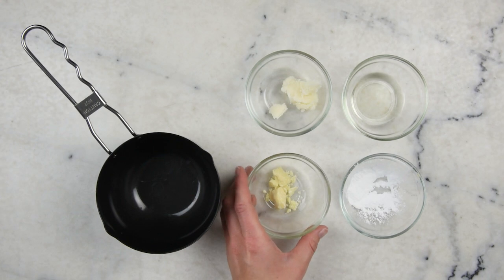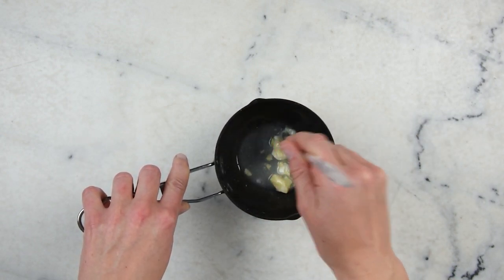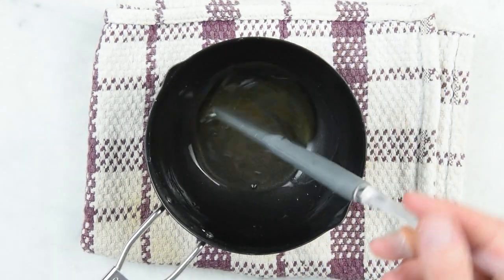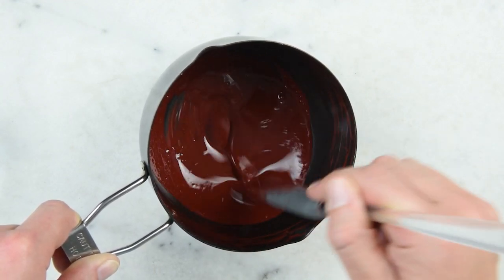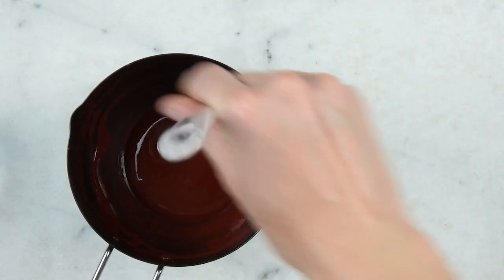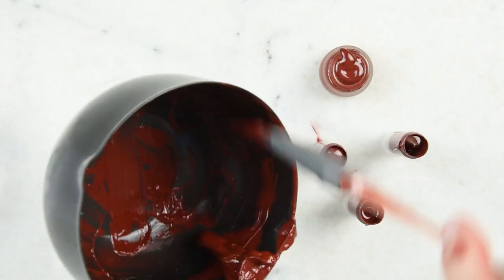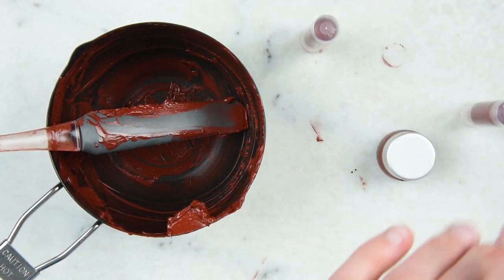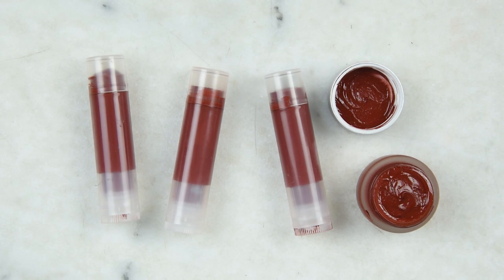How to Make DIY Black Plum Lipstick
My book!

RECIPE
7g | 0.25oz shea butter
4g | 0.14oz cocoa butter
9g | 0.32oz safflower oil
1g | 0.03oz magnesium stearate

4g | 0.14oz beeswax

½ tsp red iron oxide
1/8 tsp blue ultramarine
1/16 tsp oil-soluble titanium dioxide

INGREDIENTS

Shea butter

Cocoa butter

Safflower oil

Magnesium stearate

Blue ultramarine

Titanium dioxide

You can also check out for a list of places to shop all over the world.

EQUIPMENT

NorPro Jar/Icing Spatula

Tiny saucepot

Tiny measuring spoons (1/8, 1/16, 1/32, 1/64 tsp)

Lip Balm tubes

Kraft Labels
(there are strips of unused sticker between the rows of circular labels; I cut those out for lip balms and use the round labels for larger projects)